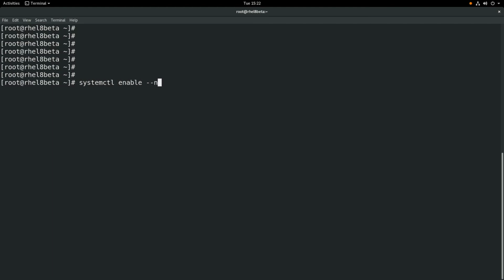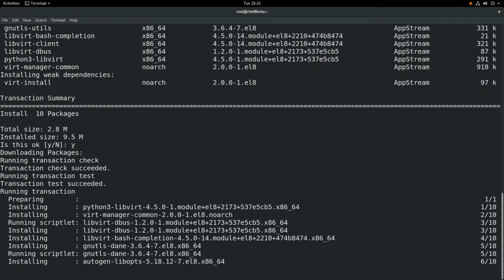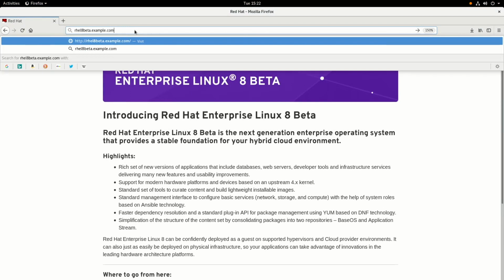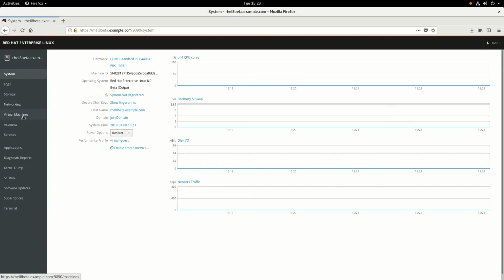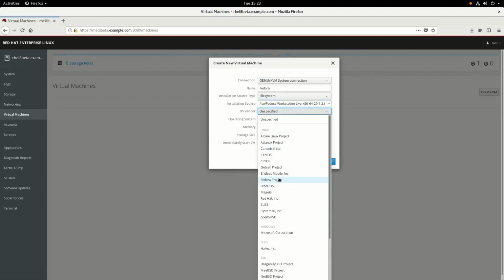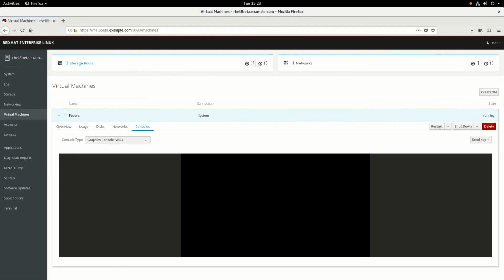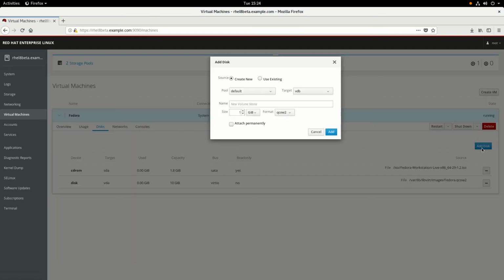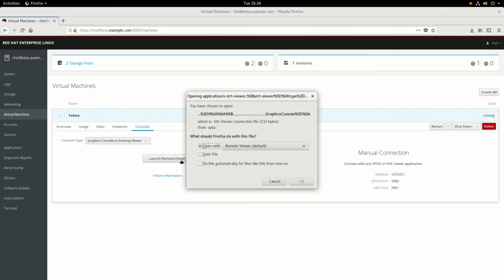RHEL 8 Beta - Managing Virtual Machines From the Web Console Interface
Join Red Hat Senior Technical Account Manager Brian Smith as he demonstrates how to manage virtual machines with the Cockpit web interface.

For more information on Cockpit, please see the Cockpit documentation

Get the RHEL 8 Beta now! To learn more, please visit our RHEL 8 Beta resources on the Red Hat Customer Portal and at Red Hat Developers: